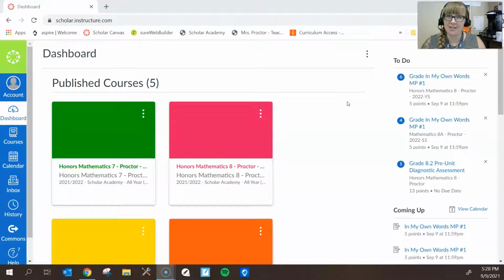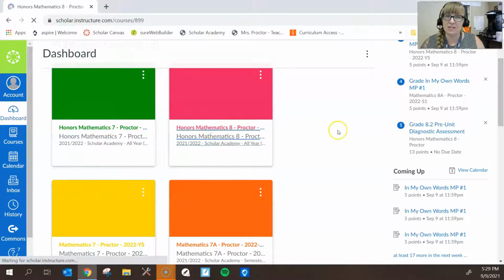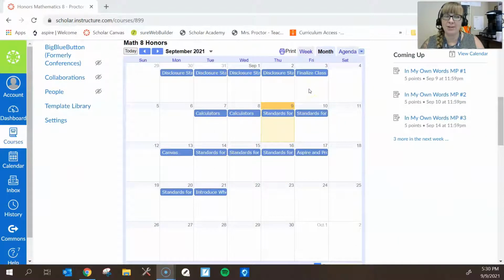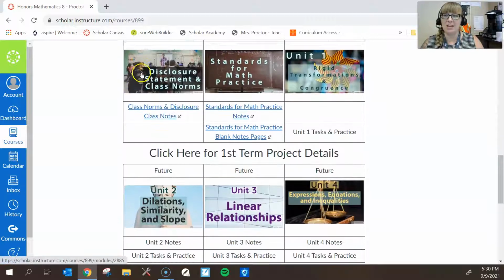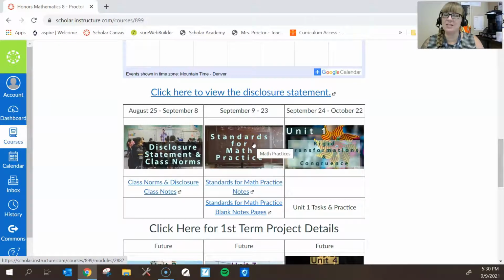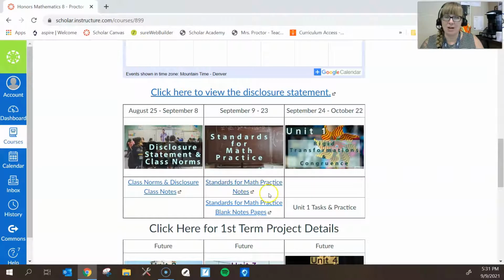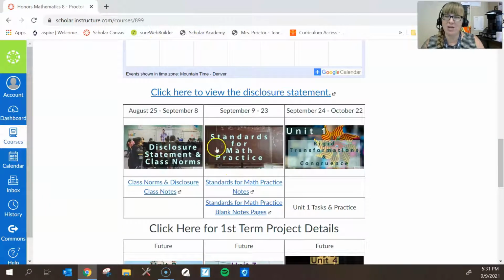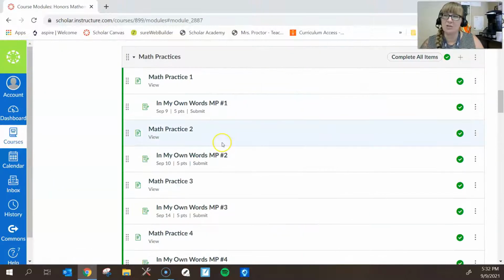Navigating Canvas in Proctor's Math Class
Learn how to navigate Canvas in math class.  This video guides you through finding necessary work in Canvas.